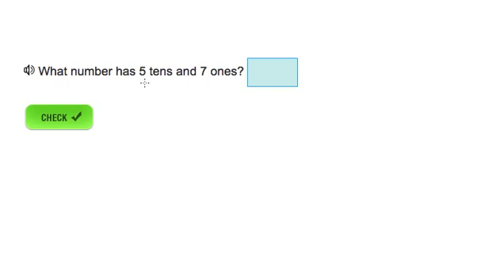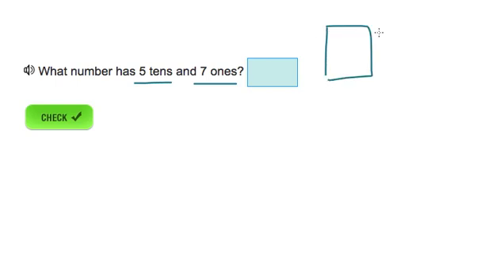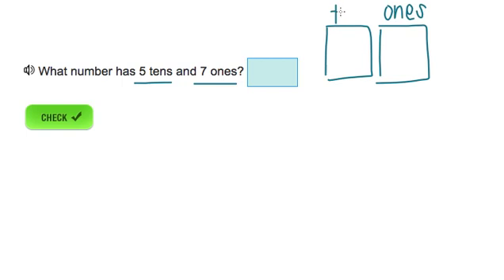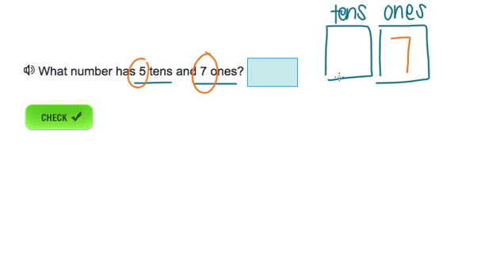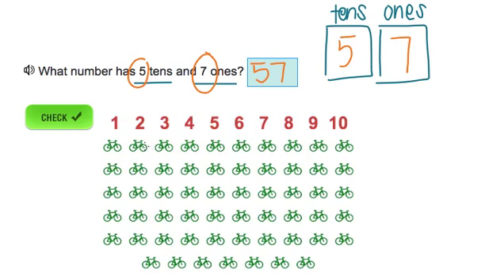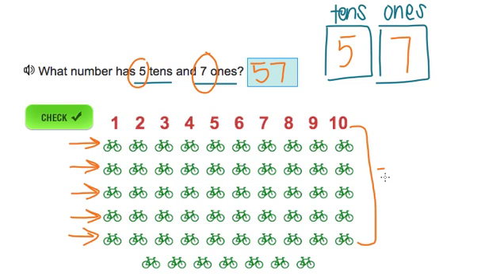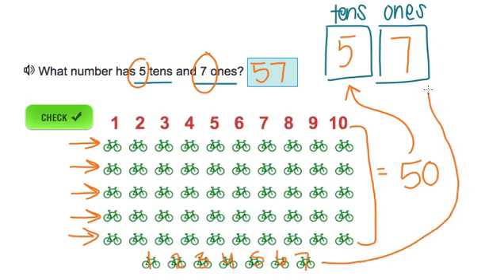What number has 5 tens and 7 ones?